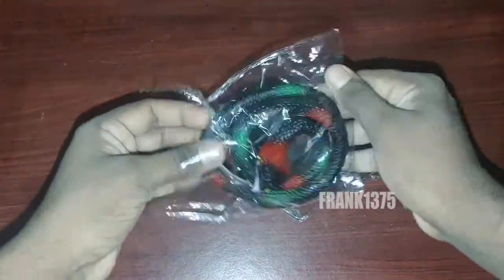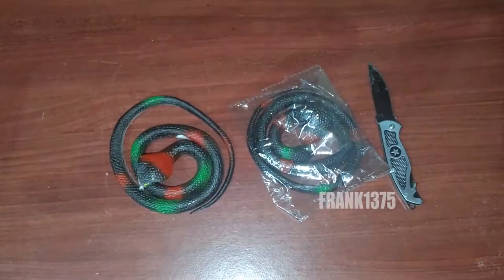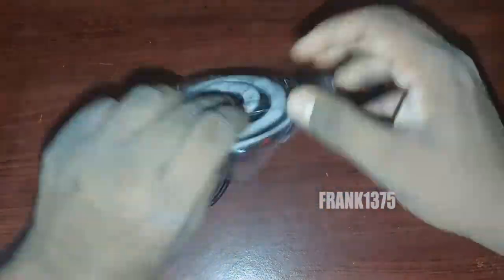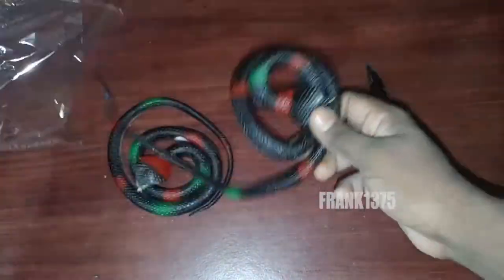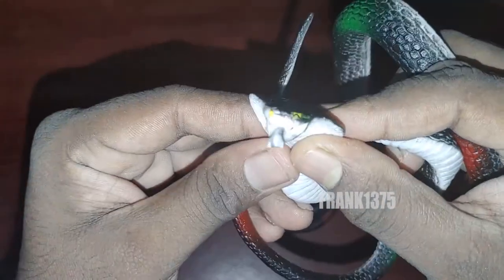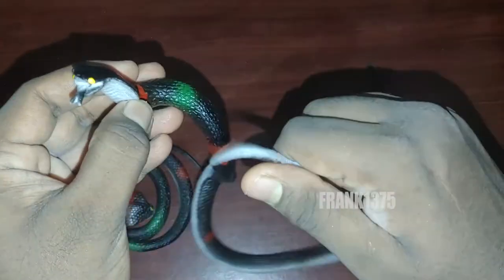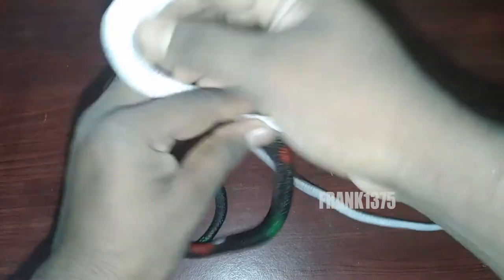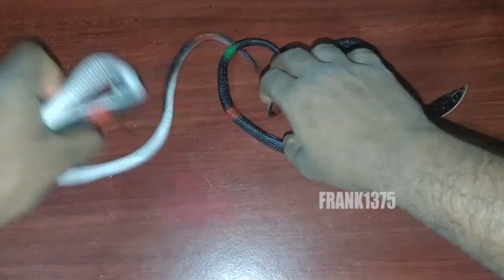Prety Realistic Rubber Snake Toy| Unboxing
Hi Guys,

Today I'm Going To Unbox Rubber Snake Toy Part 04.